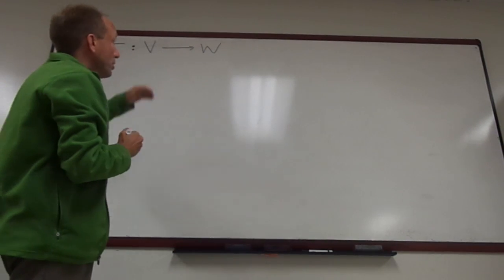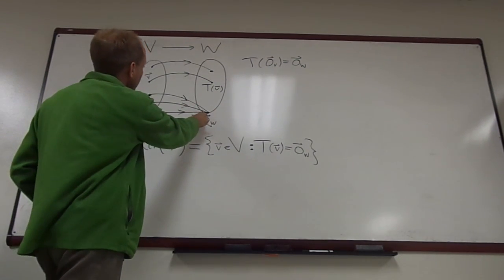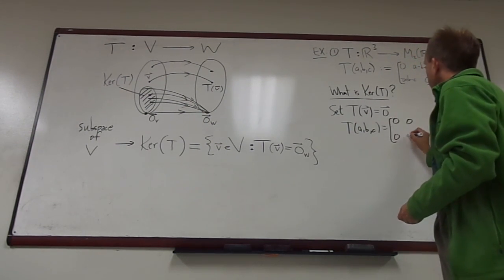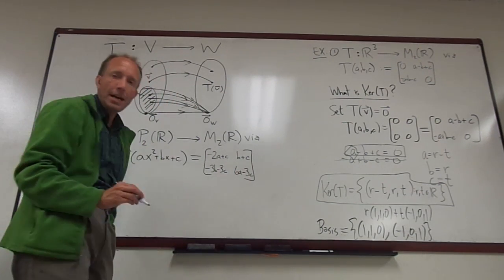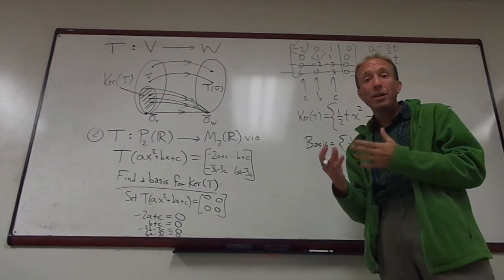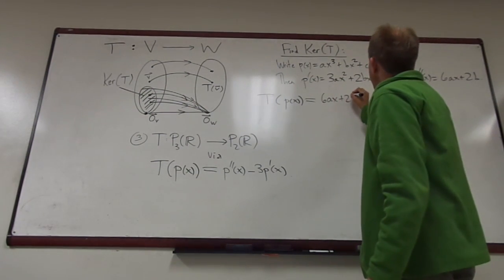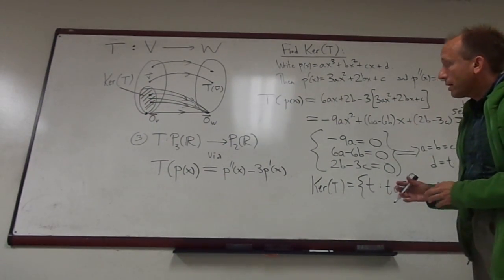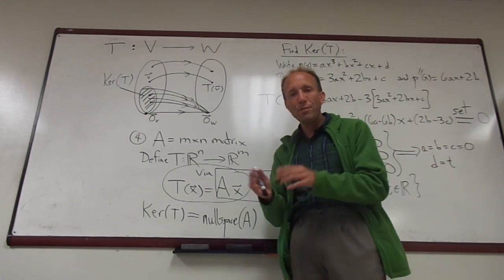Video about Kernel of a Linear Transformation